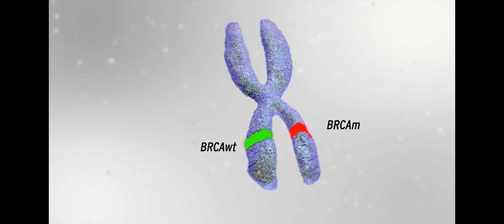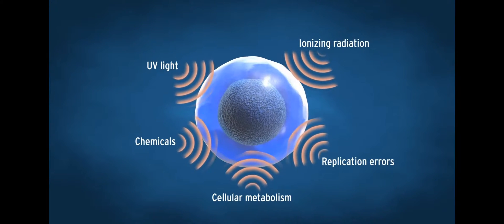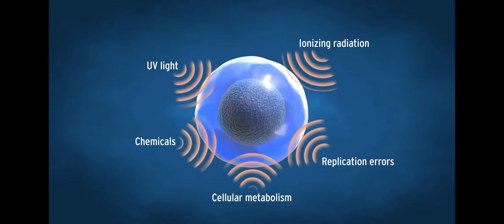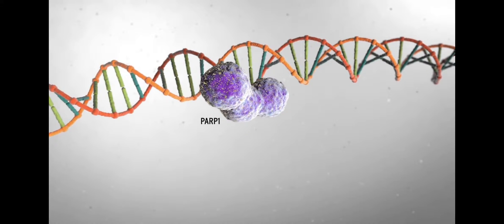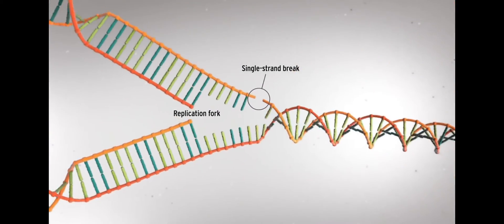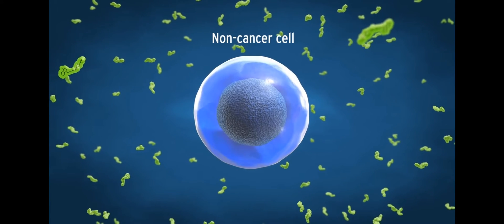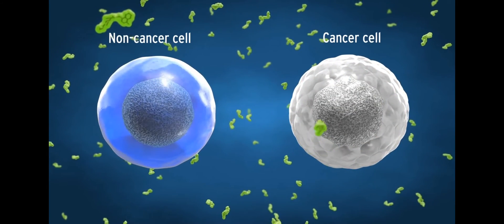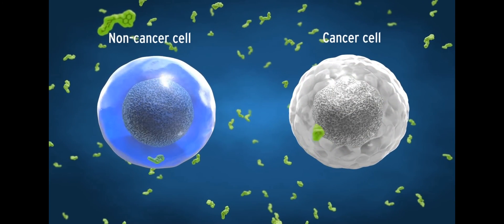PARP-inhibitors: Mechanism of action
By Professor Steve Jackson, Head of Cancer Research UK, The Gurdon Institute, University of Cambridge